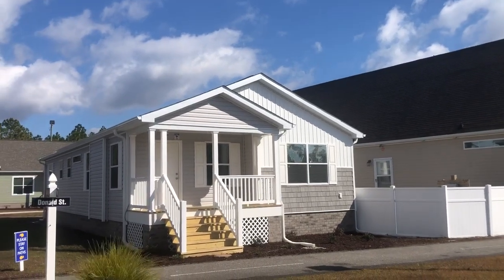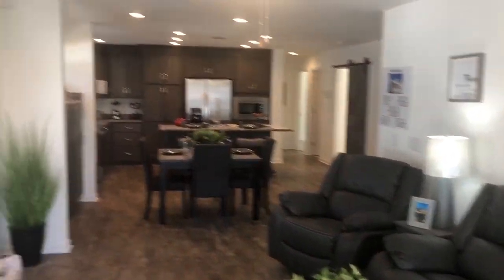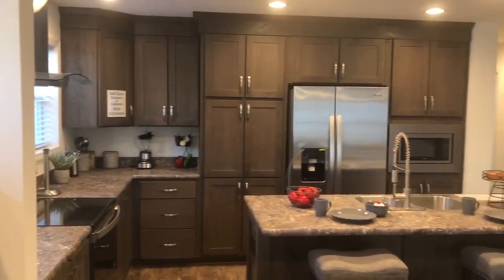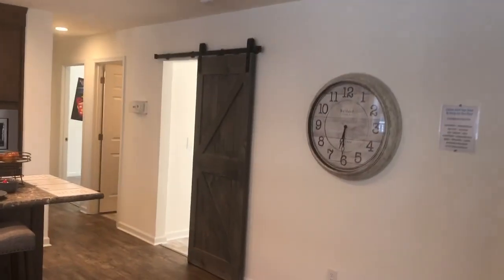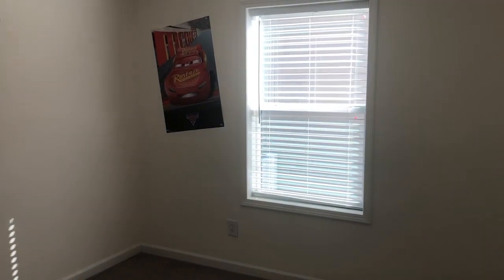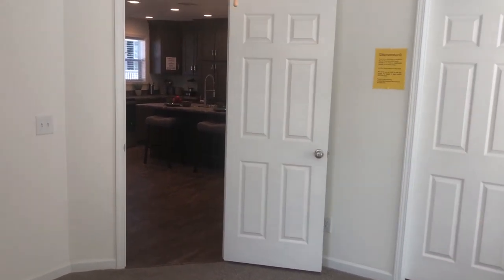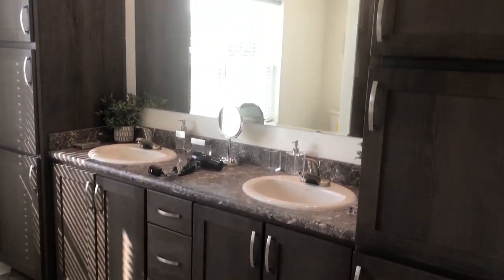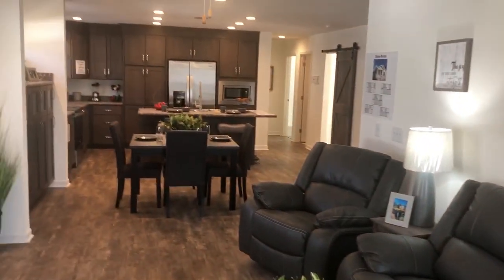2021 Ocean Breeze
2021 Ocean Breeze